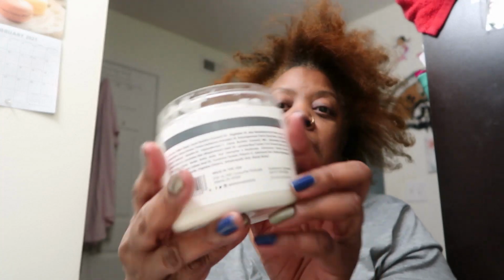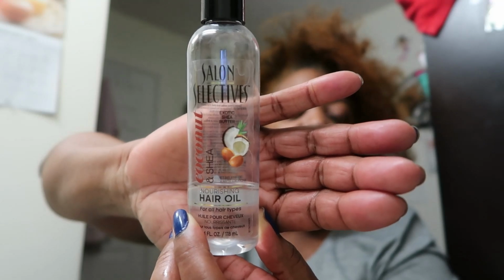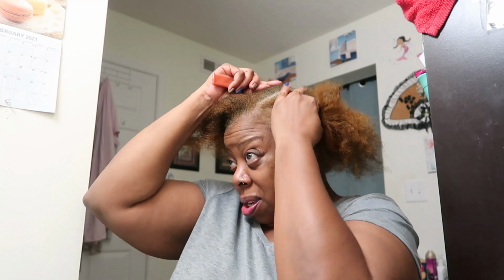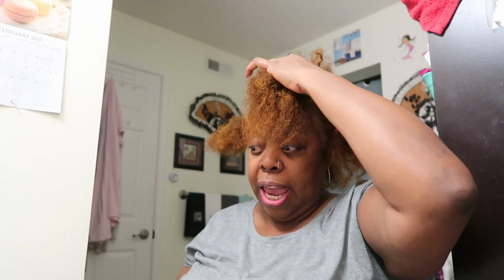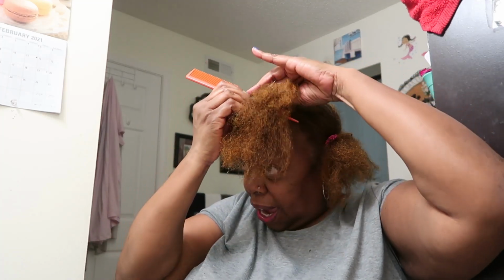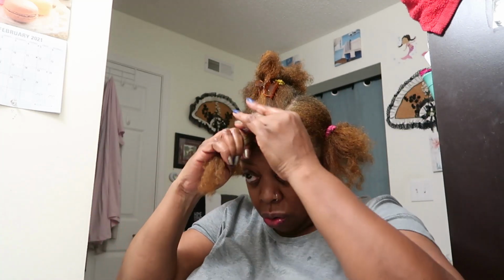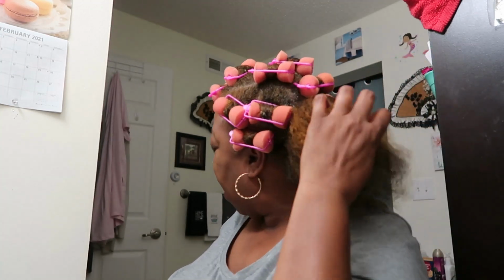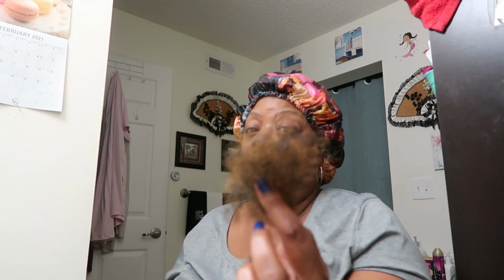Moisturizing My Natural Hair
Happy Sabbath Everyone
I hope you enjoy watching how I
fix my dry thirsty hair.
I have a Dollar Tree Haul coming later.